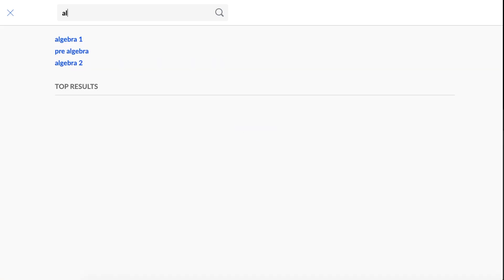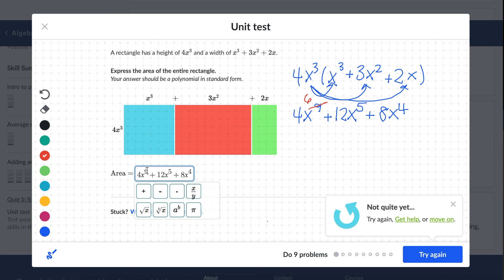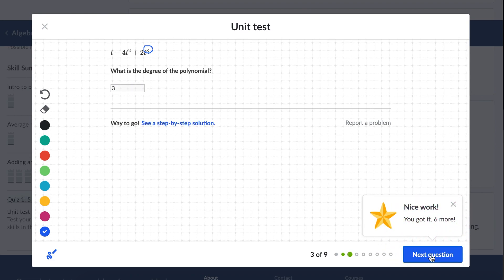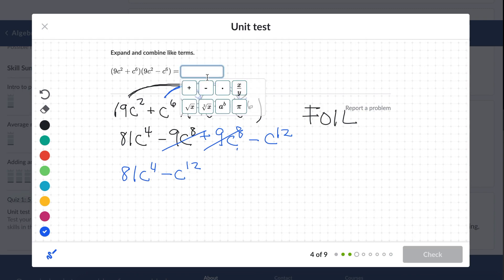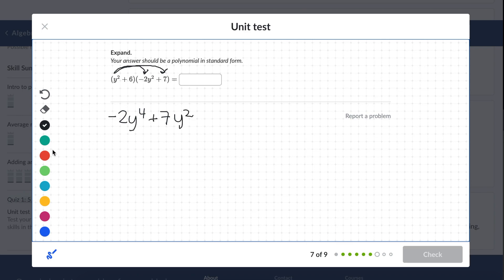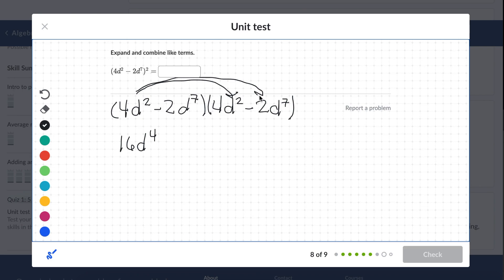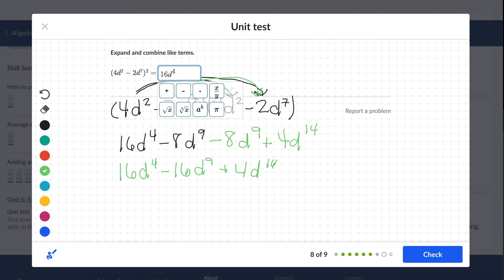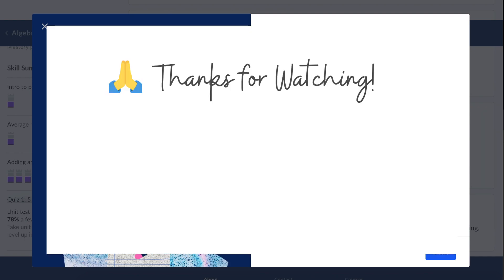ALGEBRA 2: POLYNOMIAL ARITHMETIC REVIEW | Khan Academy Unit Test | 9 Problems and Answers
Here is a full video on the Khan Academy Unit Test for Polynomial Arithmetic. We're going to be adding, subtracting, and multiplying various polynomials and answering all 9 questions and answers in the review.